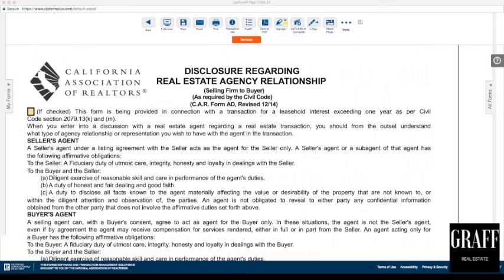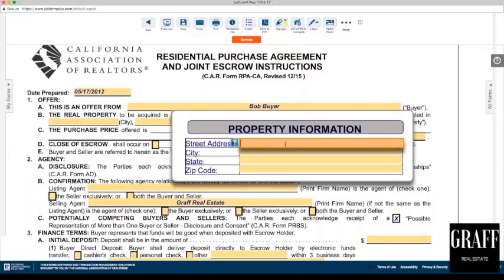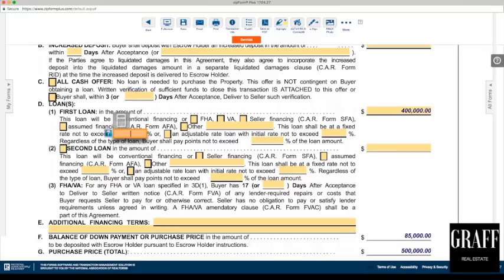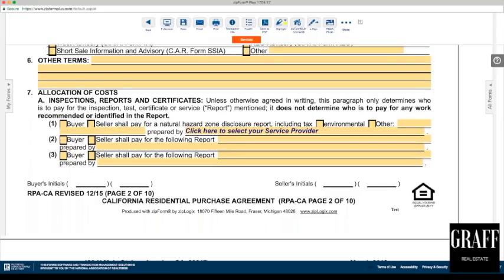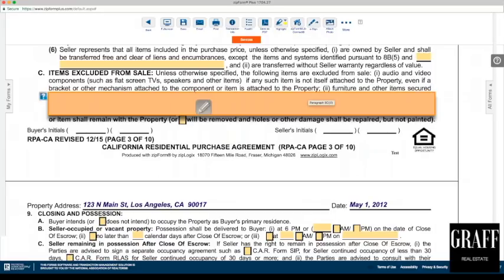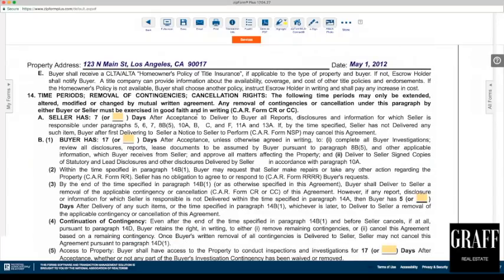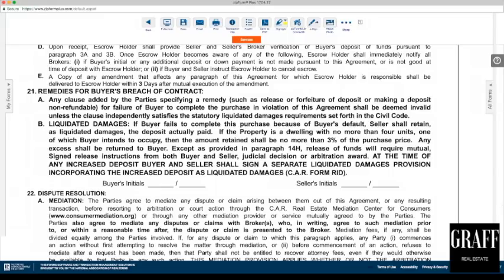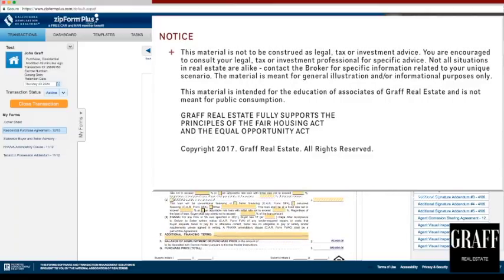RPA Training (California Residential Purchase Agreement)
California Residential Purchase Agreement (RPA) Training for Ashby & Graff Real Estate Sales Associates